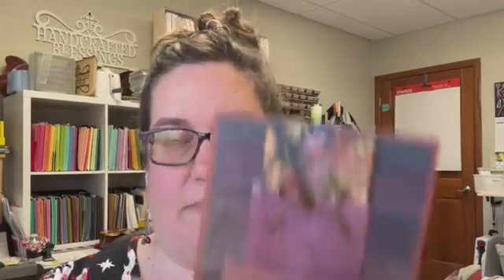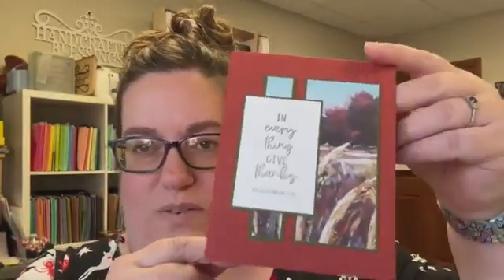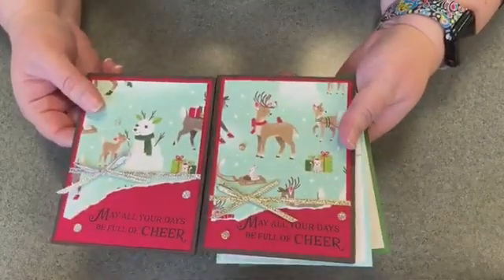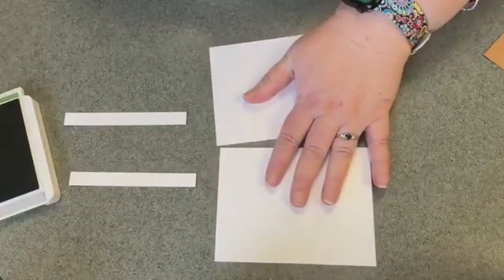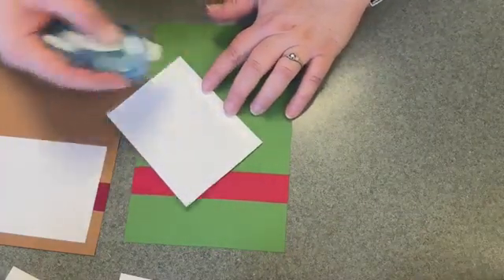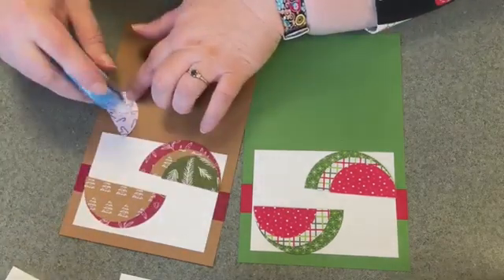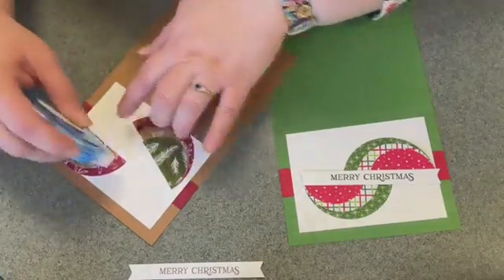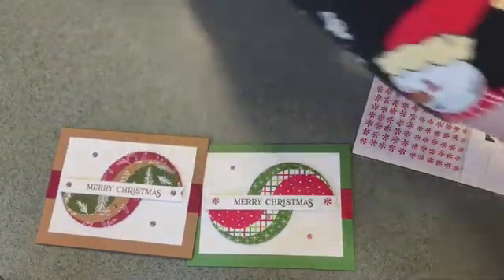Circle Swirls Card